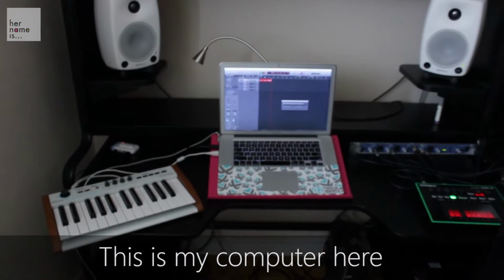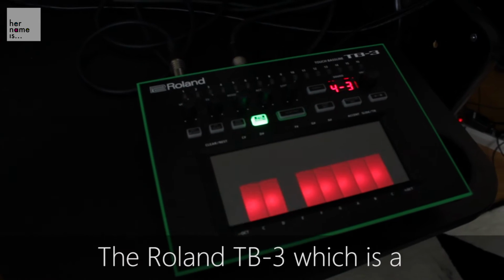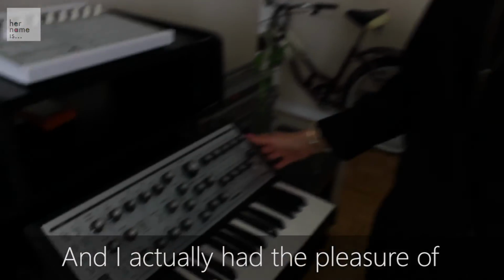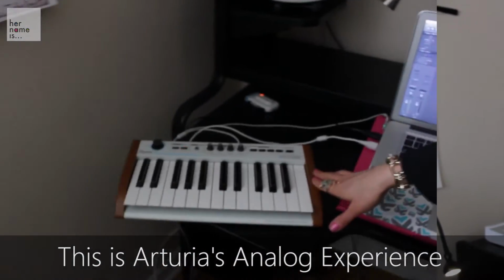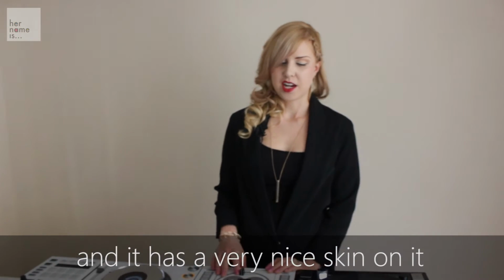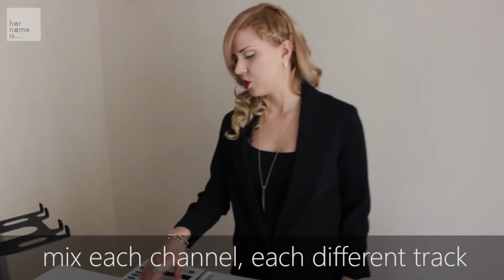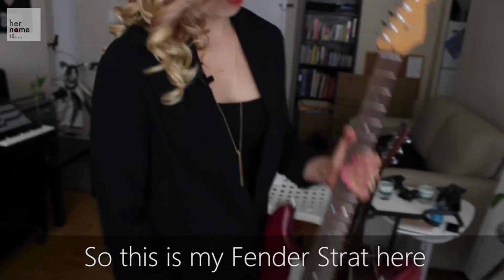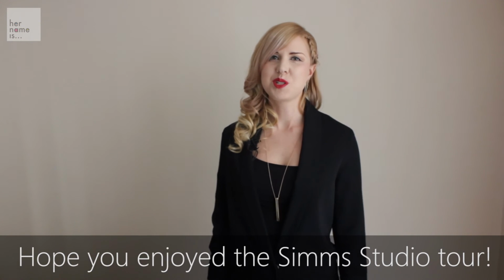Sara Simms Studio Tour with Her Name Is Podcast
We visit Sara Simms' studio in Toronto where she shows us her electronic music production gear as well as her DJ gear.